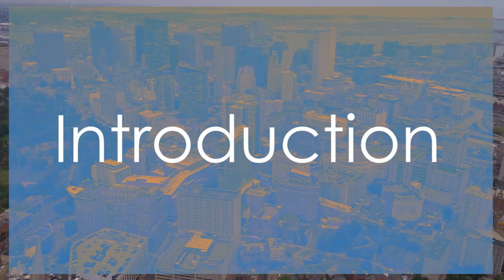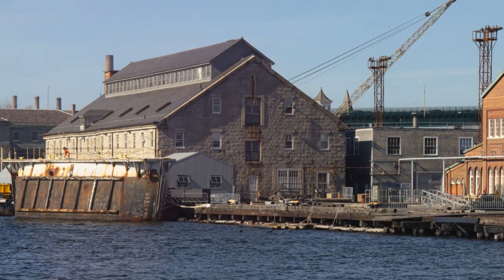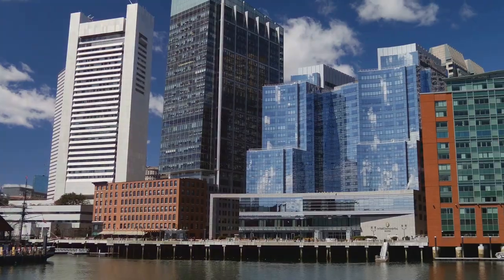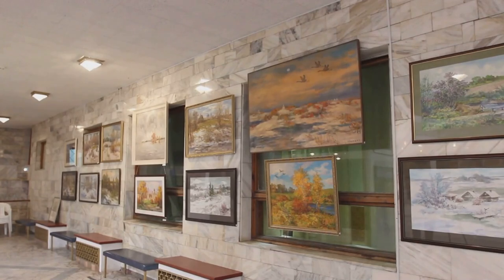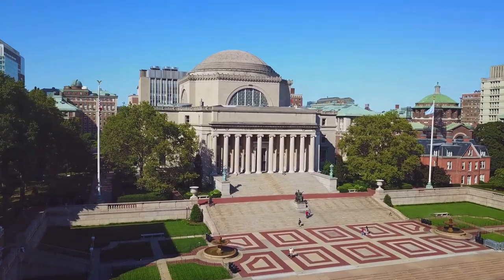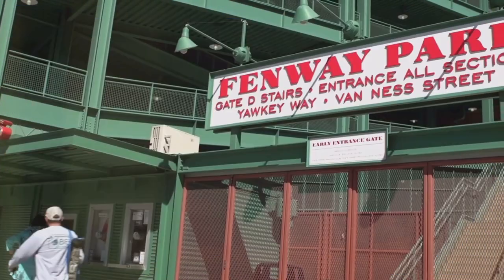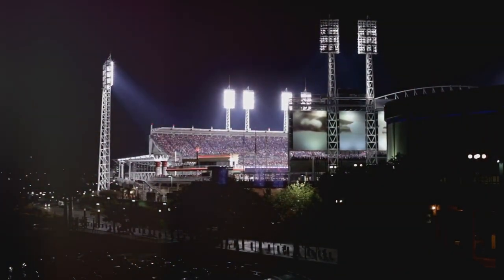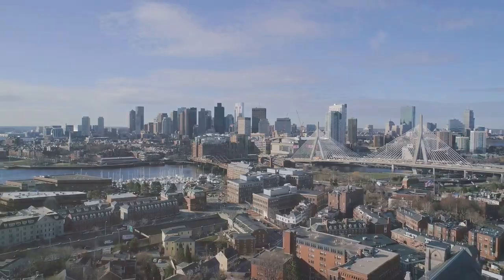10 Best Sightseeing Places in Boston 2024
Explore the top 10 best sightseeing places in Boston, Massachusetts in 2024! From historic landmarks like the Freedom Trail and Fenway Park to the vibrant neighborhoods of Beacon Hill and the North End, this video will guide you through the must-visit attractions in the city. Whether you're a first-time visitor or a Boston local, these sightseeing spots are sure to impress and offer a memorable experience. Don't miss out on the best that Boston has to offer in 2024!

00:00:00 Welcome to the Top 10 of Boston!
00:00:11 Number 10
00:00:50 Number 9
00:01:28 Number 8
00:02:11 Number 7
00:02:50 Number 6
00:03:36 Number 5
00:04:22 Number 4
00:05:12 Number 3
00:05:57 Number 2
00:06:40 Number 1